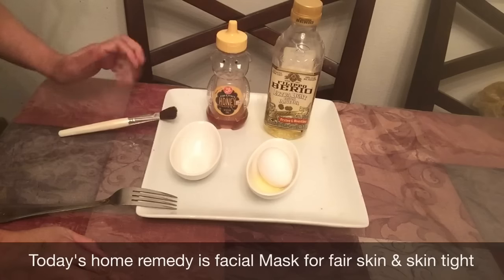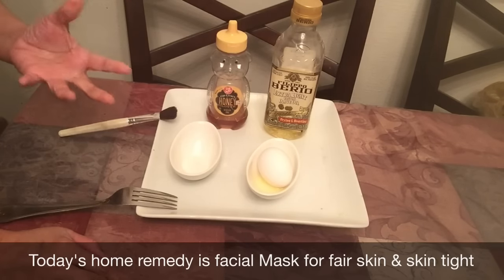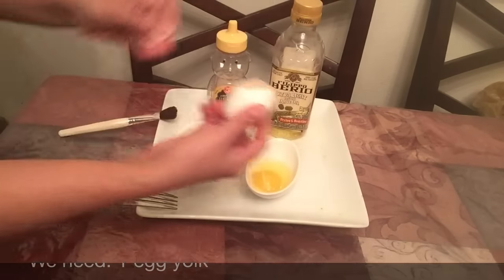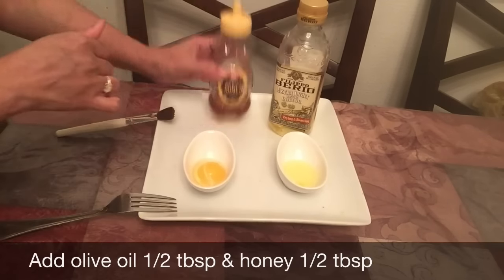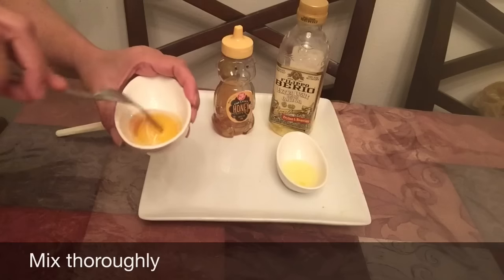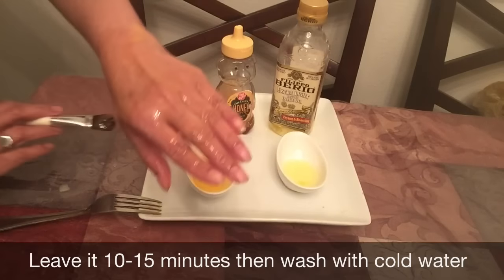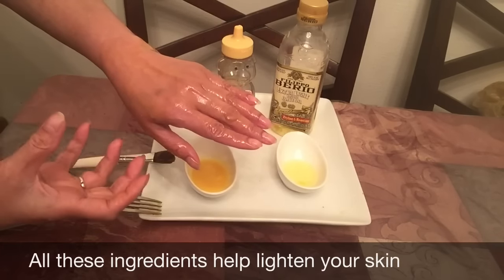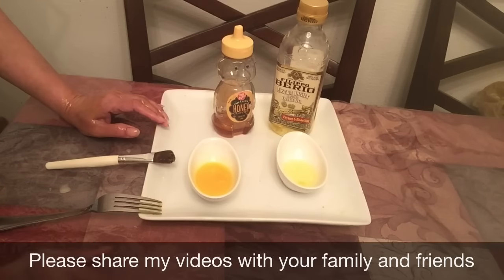Simpe Secrets Facial Face Mask / Miracle Skin Whitening Face Mask/Tighter, Lighter & Ageless Skin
You can watch beauty tip videos online for free in Hindi and Urdu with lots of natural ways and home remedies. My videos include health tips for women's health and men's health.( Beauty Tips For Boy and girls)
I hope you like my channel, there will be many more videos to come for your help.

AUDIO: MODERN THEME MUSIC FROM iMOVIE

~Try it out and let me know your feedback in comment box.